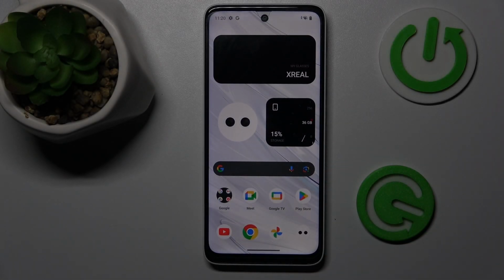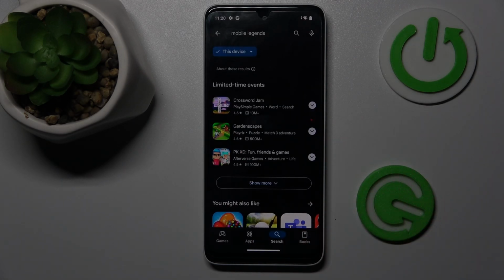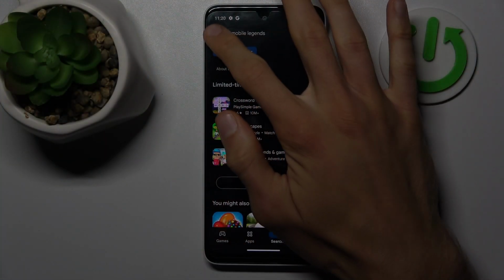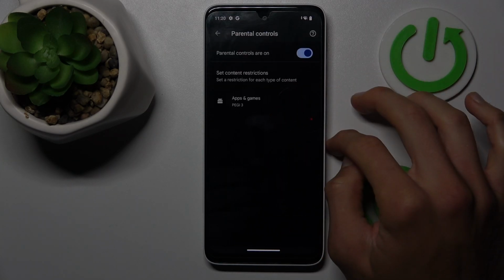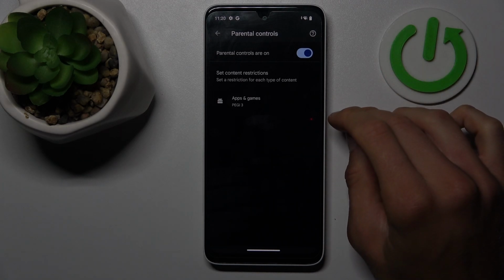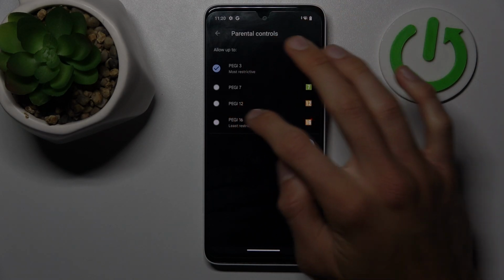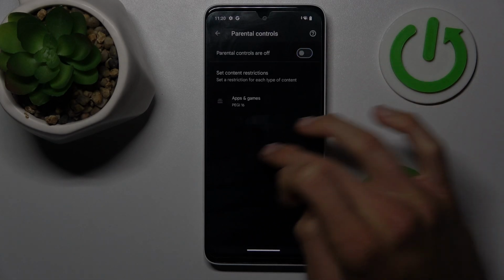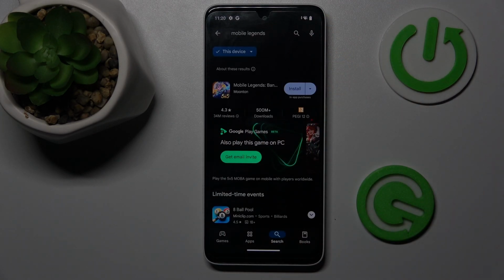How to Fix Games Visibility in Google Play Store on XREAL Beam Pro - Resolve Parental Controls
If you’re having trouble finding certain games in the Google Play Store on your XREAL Beam Pro due to parental controls, this guide is here to help. We'll walk you through the steps to adjust or disable parental controls so that all games become visible and accessible again. Want to unlock your full gaming library? Stay with us, and let's get started!

How to Fix Games Not Visible in Google Play Store on XREAL Beam Pro? How to Disable Parental Controls on XREAL Beam Pro? How to Resolve Game Visibility Issues in Google Play Store on XREAL Beam Pro?